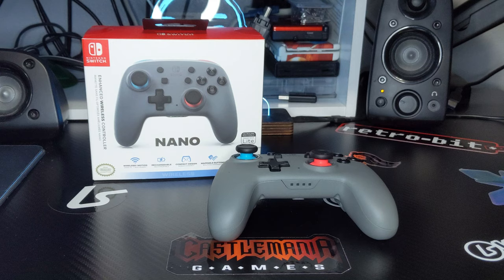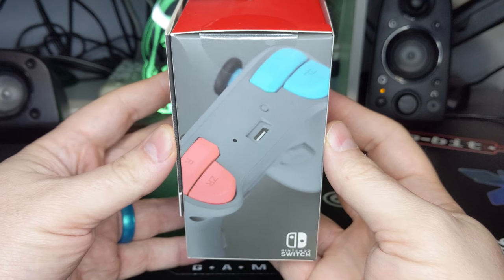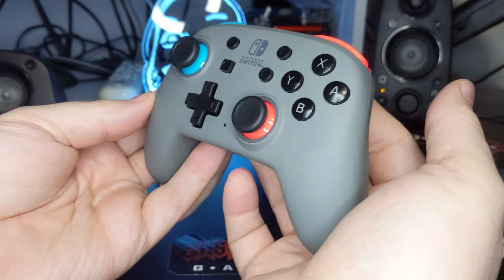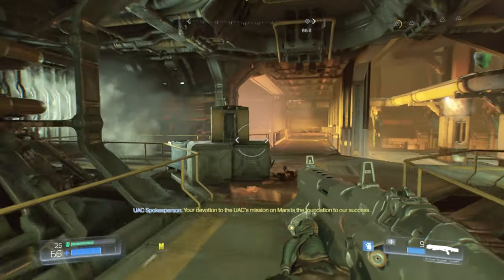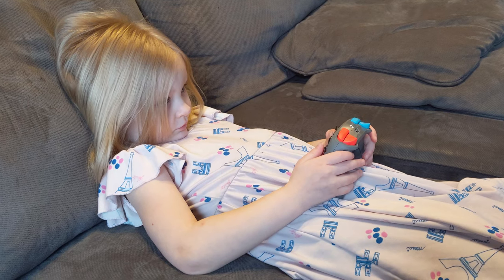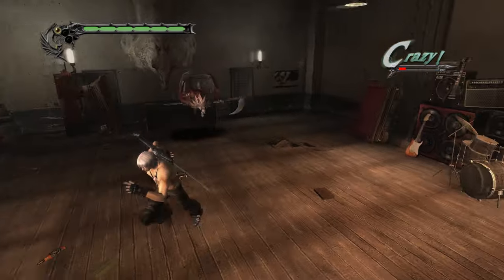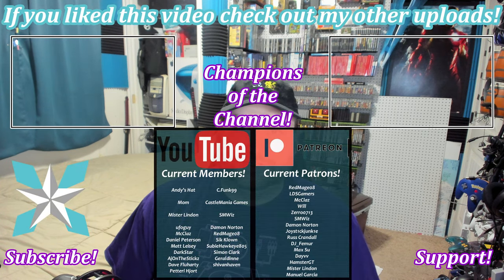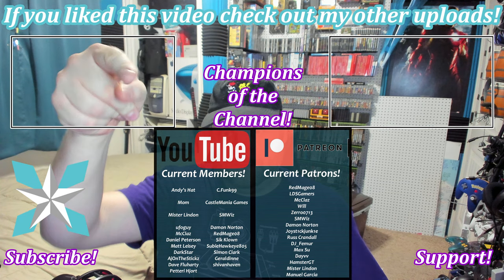Power A Nano Controller Review: A Great Option For Smaller Hands!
If you would like to try out the Power A Nano Enhanced Wireless Controller for yourself you can find it at the following places

The Power A Nano Enhanced Wireless Controller for the Nintendo Switch is a great input option for players with smaller hands! My daughter has had trouble with traditional Switch controllers, but the Nano has been a transformative experience for her to get into new titles she didn't want to try out before.

0:00 - Acknowledgement
0:10 - Intro
0:43 - What's In The Box
1:15 - Aesthetics And Build Quality
2:38 - Gameplay
4:35 - What It Could Have Done Better
5:23 - Verdict
5:52 - Outro/Support

RedMage08, LDSGamers, McClaz, Zerro0713, SMWiz, Joyst1ckjunk1e, Damon, Will, Russ Crandall, DJ_Femur, Dayvv, Max Su, Mister Lindon, HamsterGT, and Manuel Garcia

PowerA Nano NintendoSwitch Review